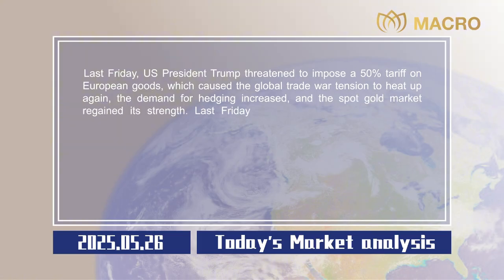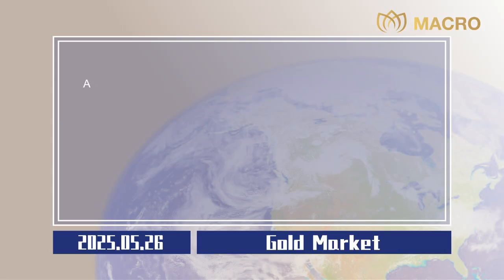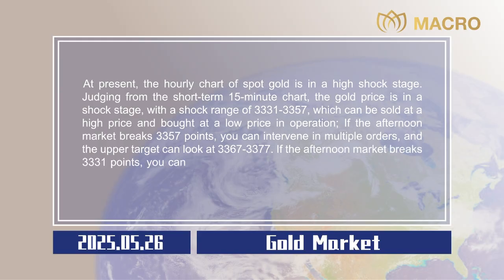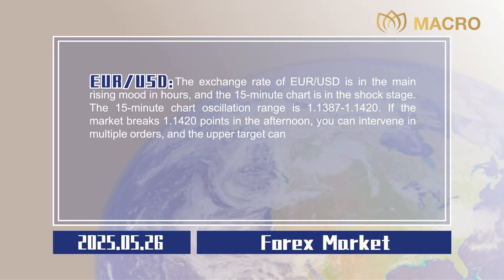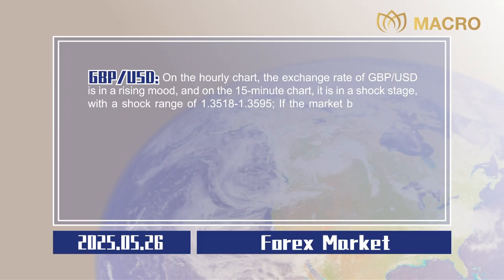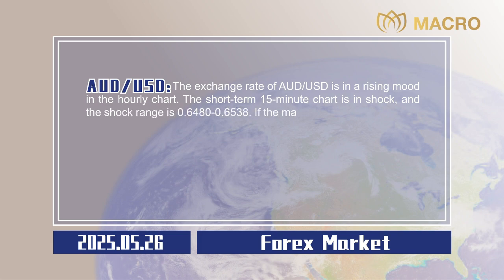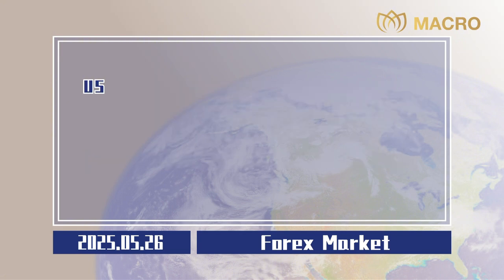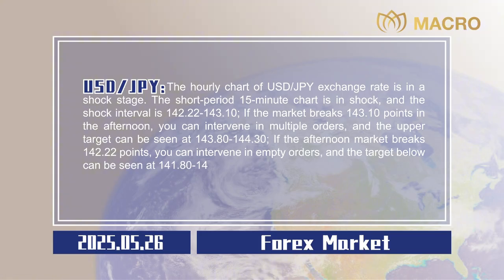🌐Macro Markets: Daytime Market Analysis and Evening Market Forecast for Monday, May ,26 2025!